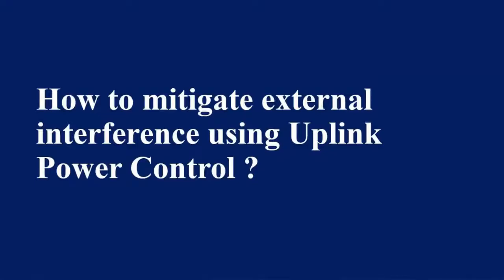How To Mitigate External Inference Using Uplink Power in 4G?